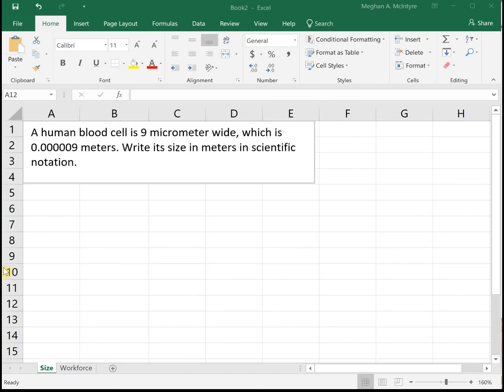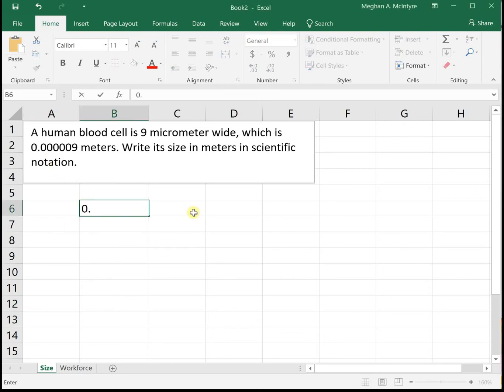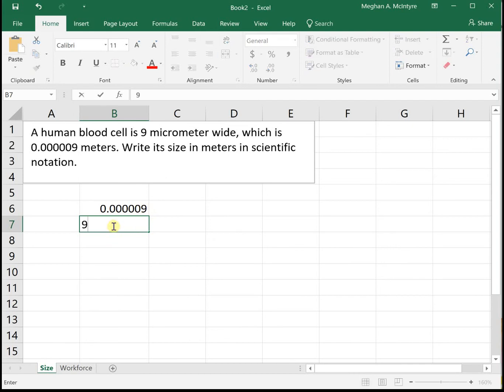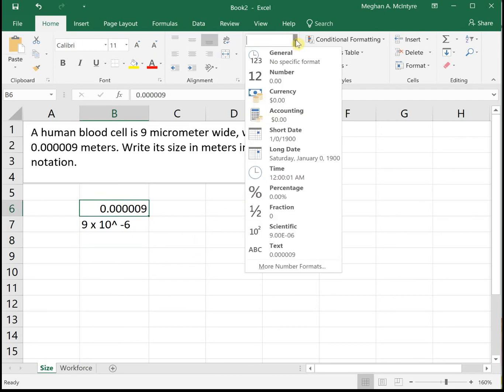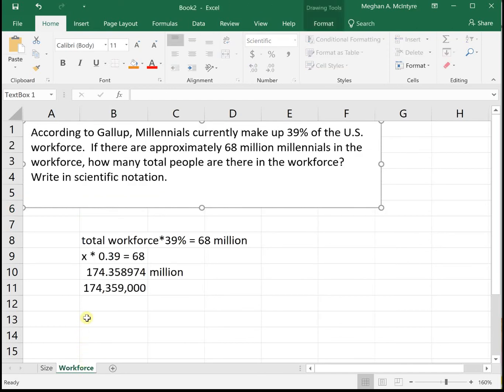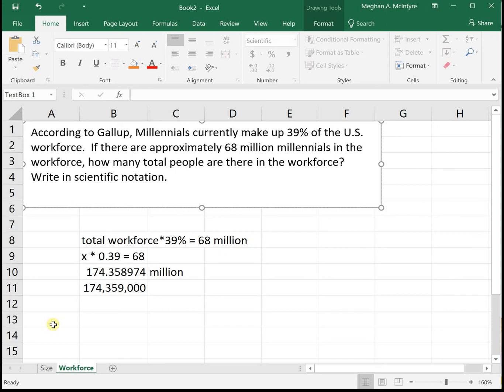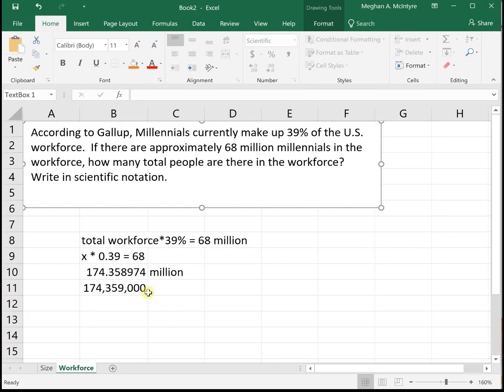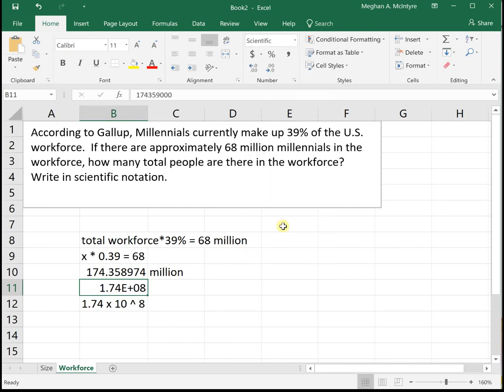Scientific Notation (1-7)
Practice with Scientific Notation